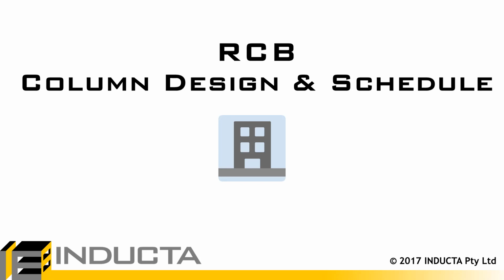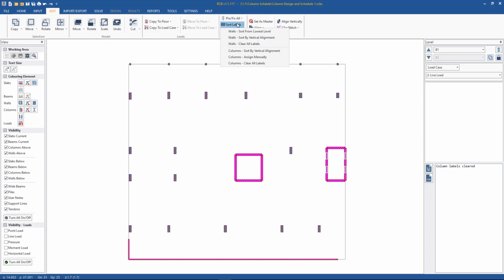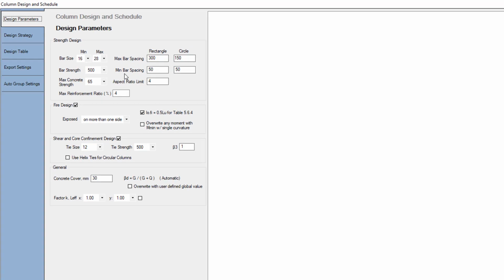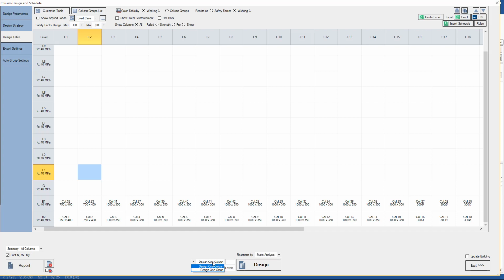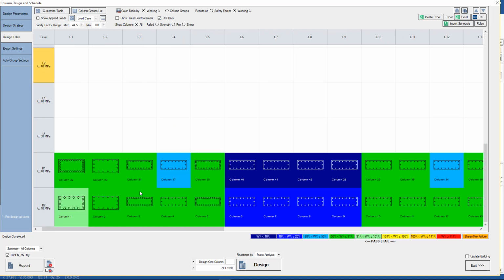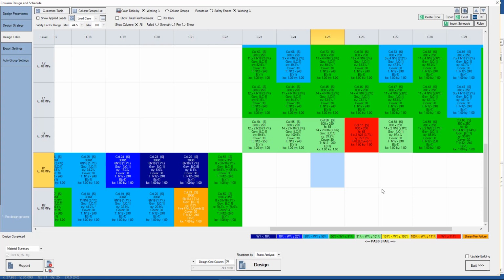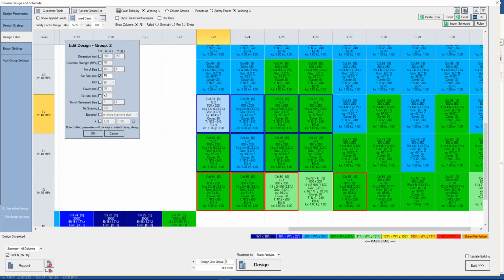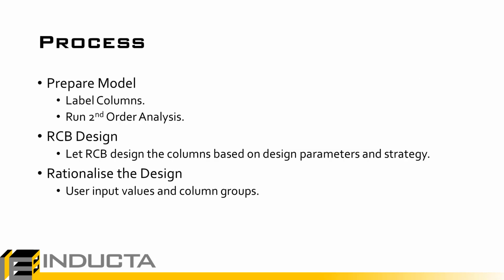RCB 17 - Column Design and Schedule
Design all columns in the building for strength, fire, core condiment and shear with the click of a button. Rationalise that design all within RCB by using user defined values and design groups or let the software attempt to rationalise the design for you. This is all done within the RCB software without the need of  manual transfer of data.

• Prepare Model for Column Design -  00:55
 • Set Load Combinations - 1:20
 • Material Properties - 02:10
 • Labels Columns - 04:25
 • Include Column in Design - 06:00
 • Run 2nd Order Analysis - 07:00
• RCB Column Design - 07:10
 • Design Table - 07:20
 • Change FRP - 08:20
 • Customise Table - 08:50
 • Show Applied Loads - 09:05
 • Design Parameters - 09:50
 • Design Strategy - 12:50
 • Design Columns - 14:10
 • View Design Results - 15:50
 • View Reports - 21:20
 • Export to RCC  - 24:30
• Rationalise the Design - 25:30
 • Auto Group - 26:10
 • Edit Column Design - 27:20
 • Column Groups - 28:30
 • User Defined Values / Lock in Design Values - 30:05
 • Delete Design - 31:40
 • Update Building - 33:20
 • Export to Excel or DXF - 34:50